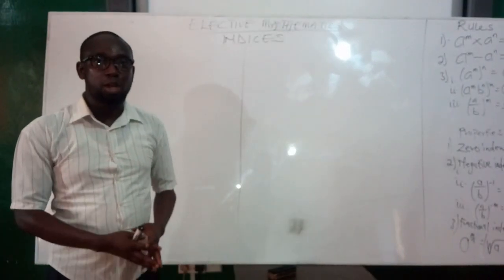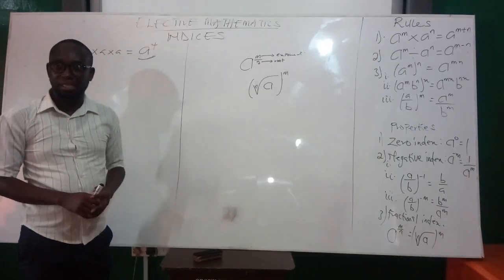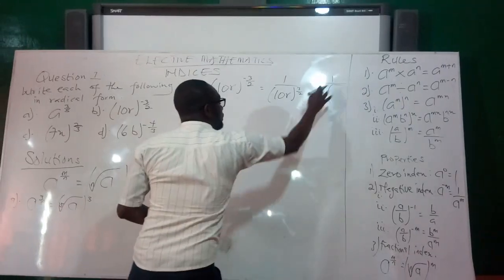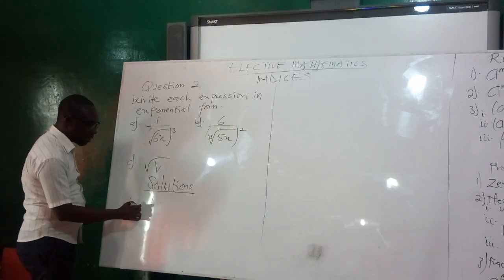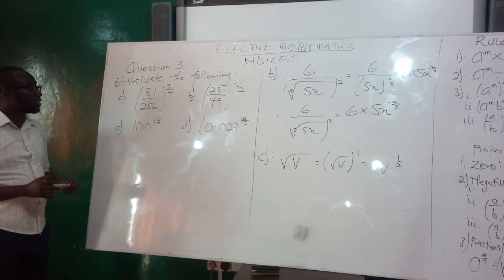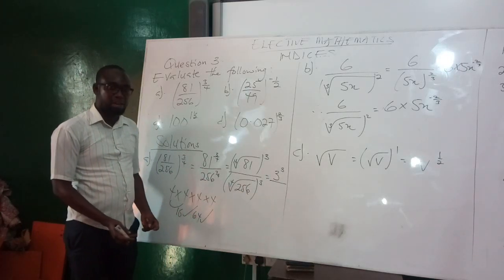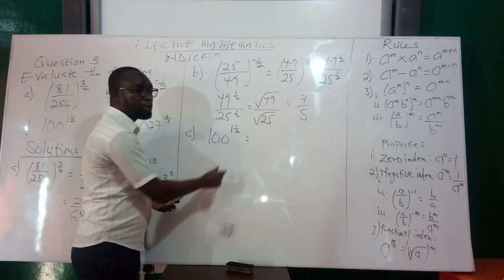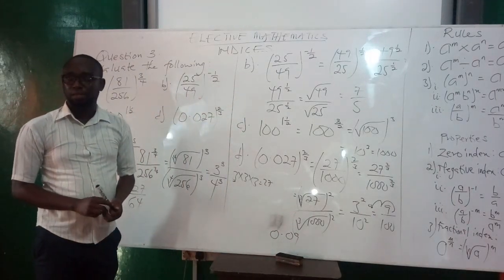ELECTIVE MATHS SHS 1, BINGY